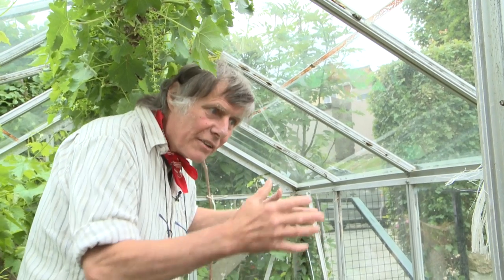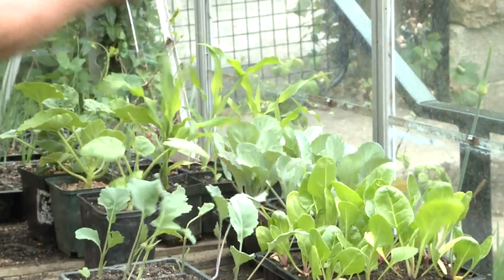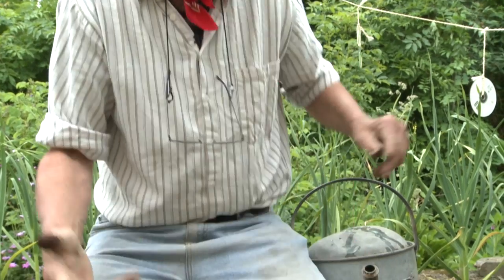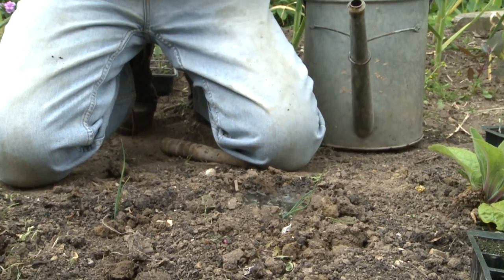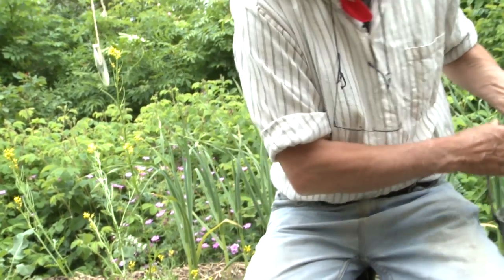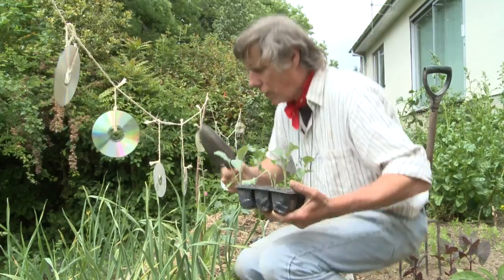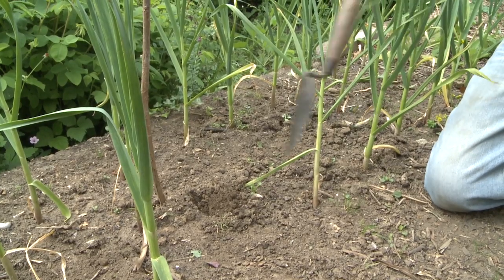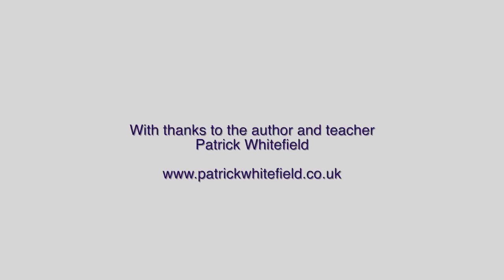Growing Vegetables - Hardening off and planting out - Patrick Whitefield video 4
This week Patrick Whitefield shows us the art of hardening off vegetables using a stroking method that works a treat! Patrick is one of the UK leading permaculture teachers and is now featured in monthly videos giving simple and easy to follow instructions on natural gardening and permaculture. This is Patrick fourth video in the series. Next week we look at the importance of weeding and mulching.